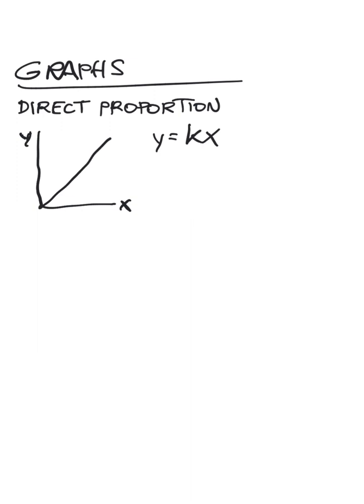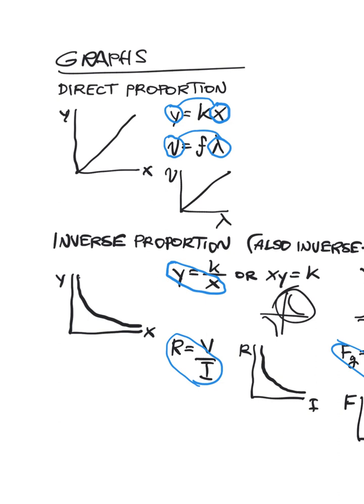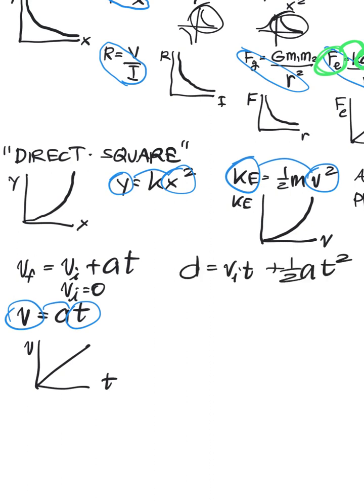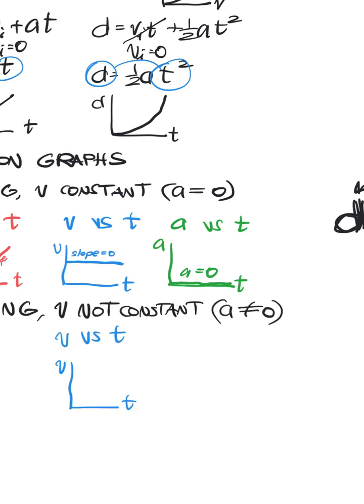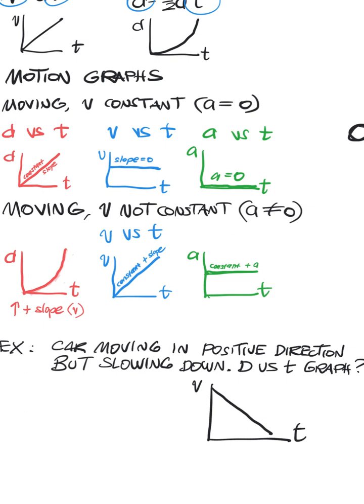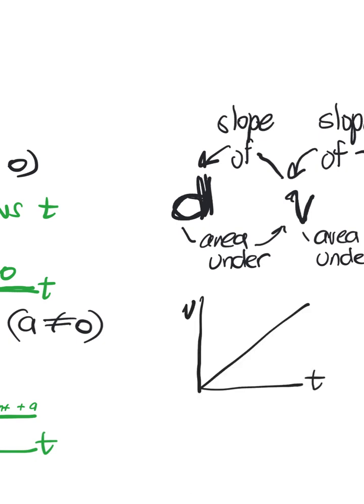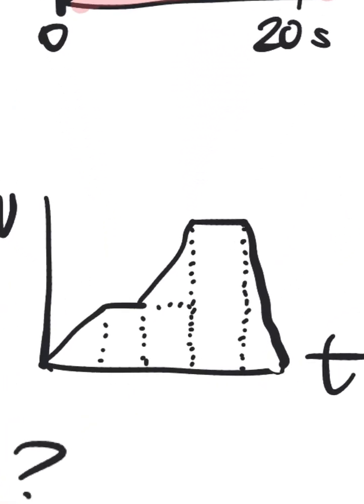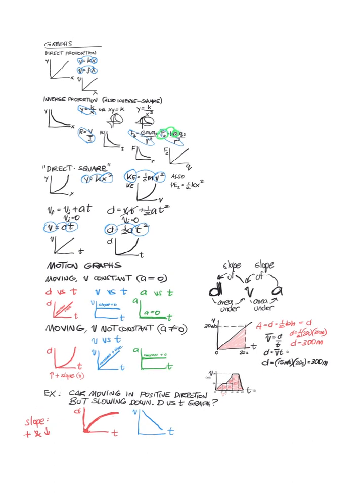Explainer video: Graphs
all about the graphs you may encounter on the Regents Exam. Sides of the video are cut off but the point still comes across I think